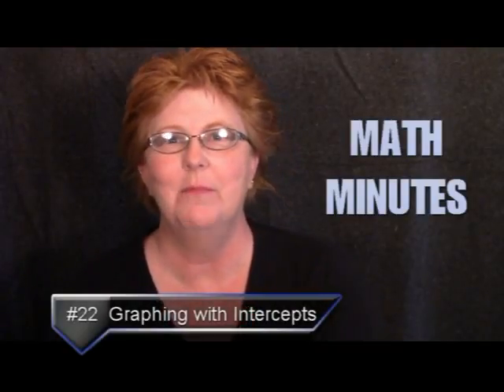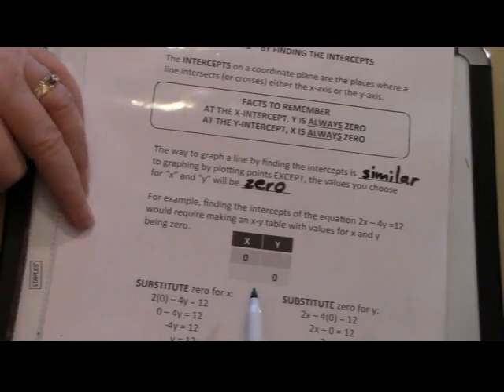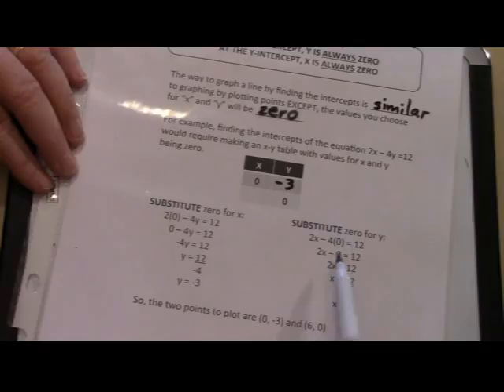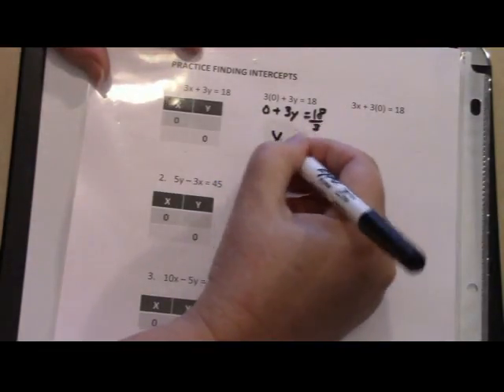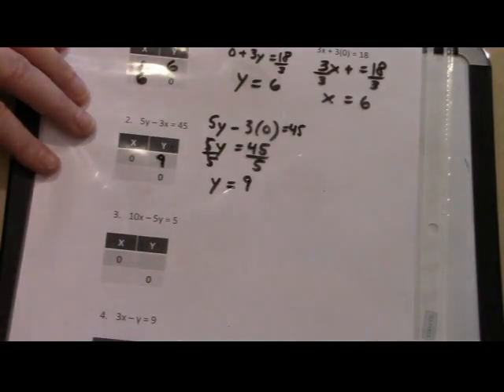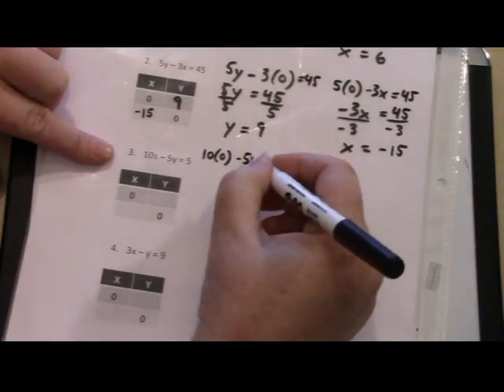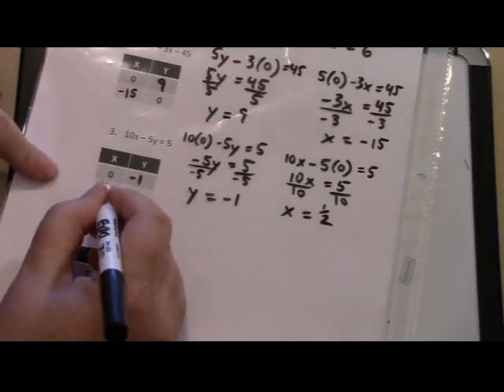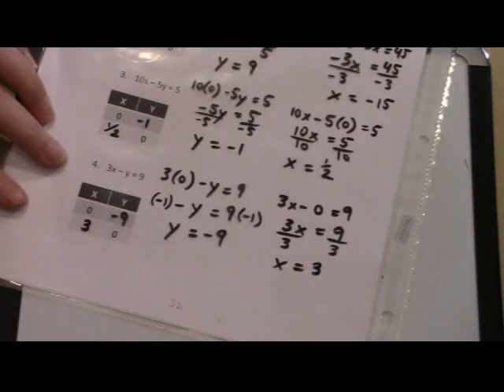Math Minutes #22 Graphing with Intercepts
Math Minutes #22 Graphing with Intercepts, by Jill Hannon